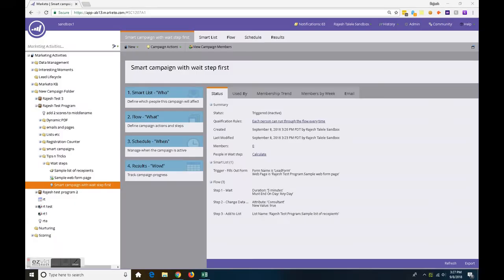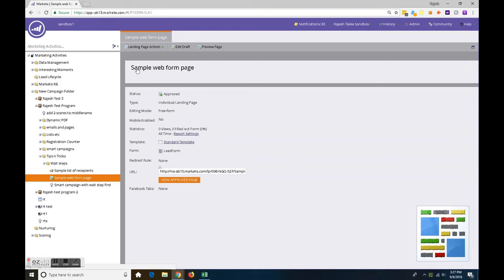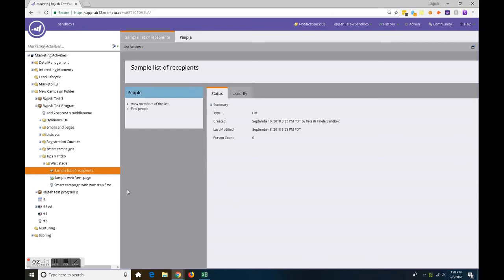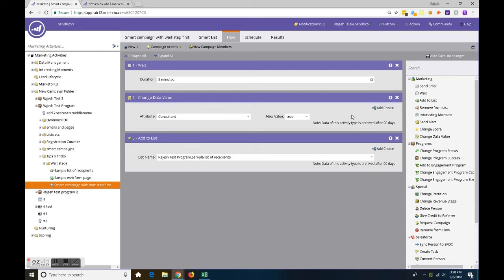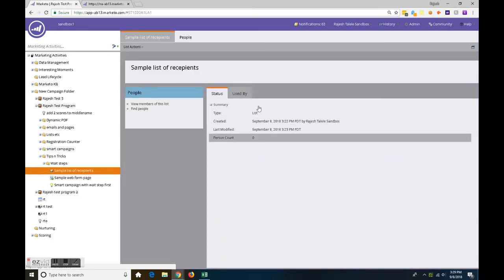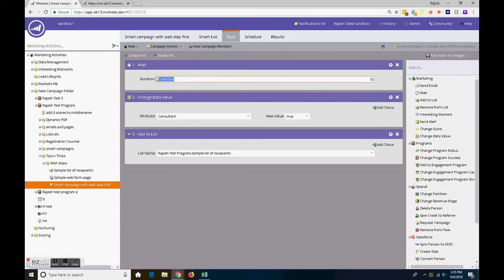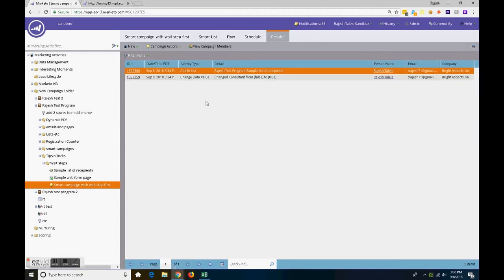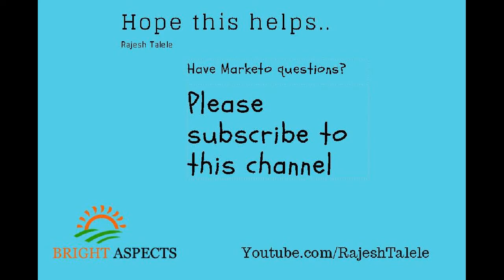Marketo tutorial and trick n tips wait step debugging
Having trouble getting Marketo smart campaigns working? Rajesh Talele, a 3 times Marketo champion shows a particular behavior of Marketo wait steps that typically throws off new Marketo users.

Marketo offers simple but powerful functionality available to even non-technical people. You do not have to be a programmer experienced in complex coding to set up programs.

But there are situations where you might get stumped why certain smart campaigns are not behaving the way you expect them to. Some times debugging such scenarios take some one an engineering mindset and background.

One of these situation is covered in this short video. Here you will see how one can get thrown off because of peculiar behavior Marketo shows with respective to Wait steps.